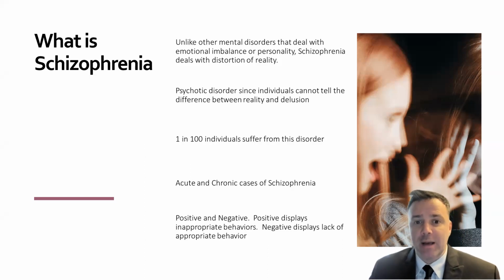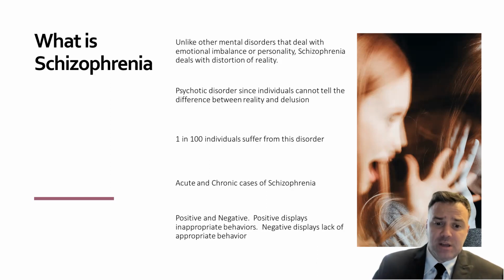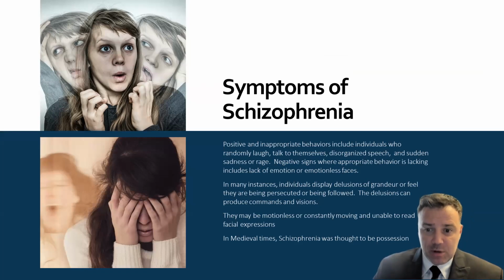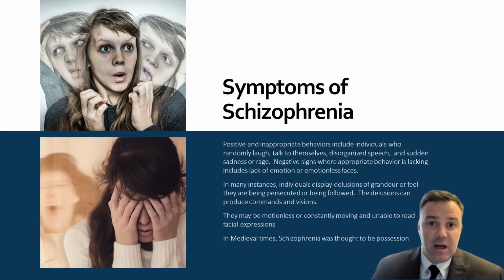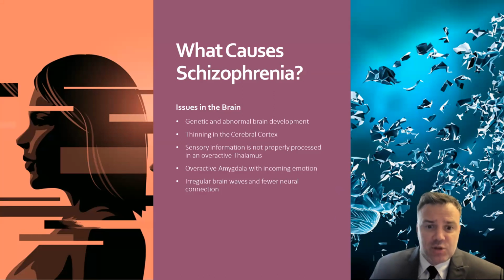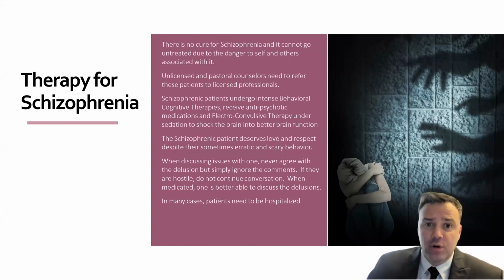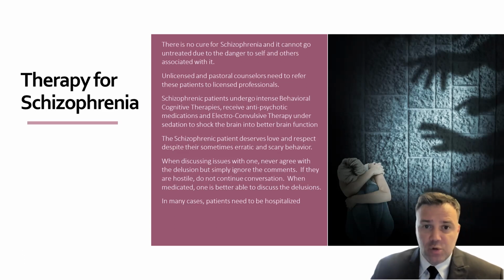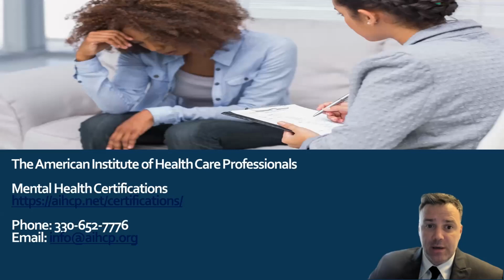Schizophrenia Videogram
Schizophrenia is a severe psychosis due to issues within the brain.  Individuals can manifest outbursts or behave oddly and unable to articulate.  In acute and non medicated states, they can hear voices, see things or feel threatened.  It is extremely important that anyone with Schizophrenia is referred to a licensed counselor and psychiatrist to receive the necessary anti-psychotic and counseling necessary to function.